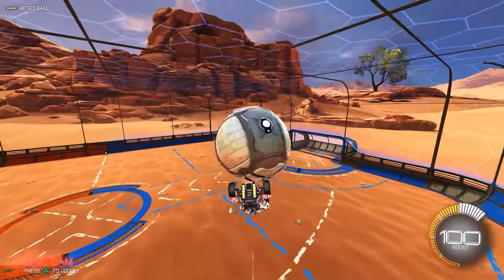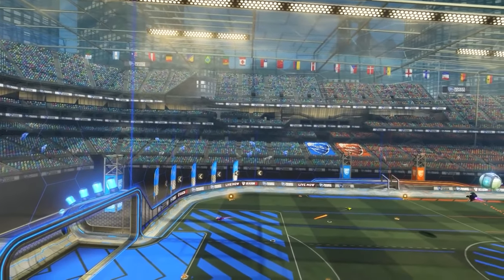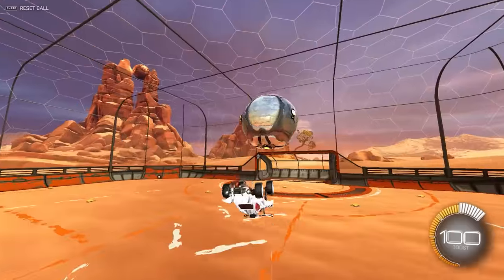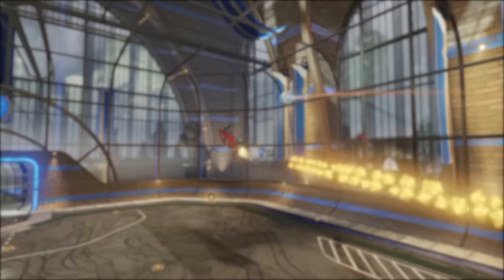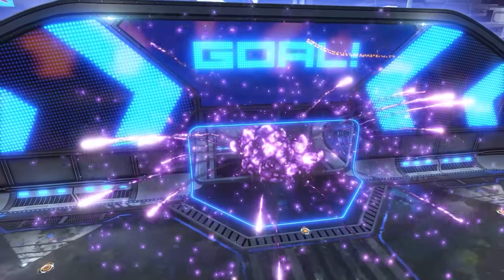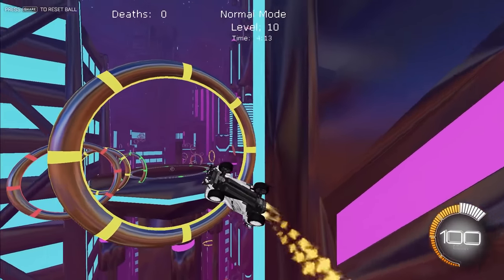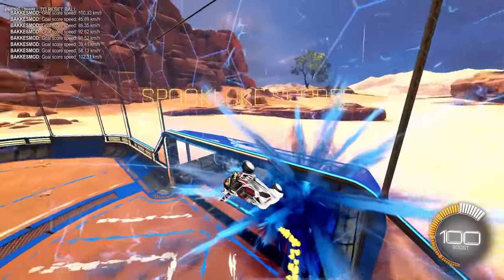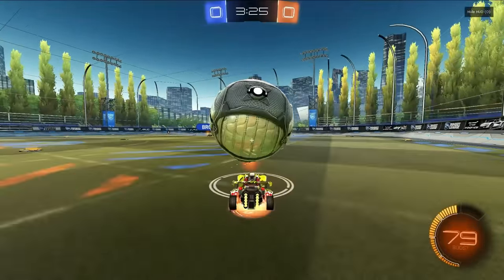Best AIR ROLL Settings ROCKET LEAGUE | My UPDATED Controller Settings Guide (PC/PS4/XBOX)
In this Air Roll Settings guide, I go over what I think are the best settings for controller players to learn air roll or air roll left the fastest. This is my updated best controller settings for Rocket League guide.
👇 My Gear 👇
🎵🔌Where I Get My Music:
🎬Intro By: PoptartWithAGun2903
🎞️Edited By: Winston
🎨Thumbnail By: Pulse Sem
⏱️Timestamps:
Intro - 0:00
Best Sensitivity - 1:20
My Keybinds - 3:40
Air Roll Vs ARL - 6:00
Conclusions - 7:02